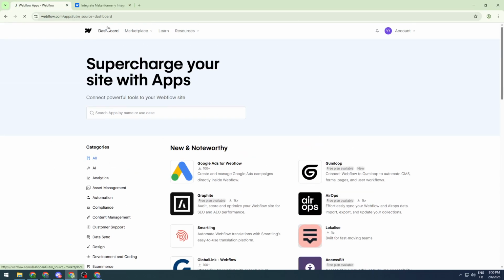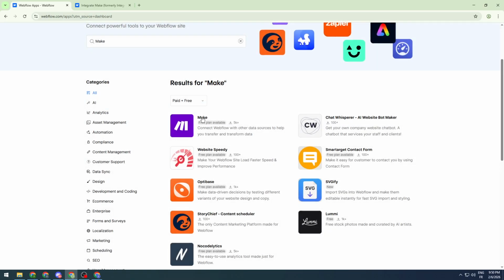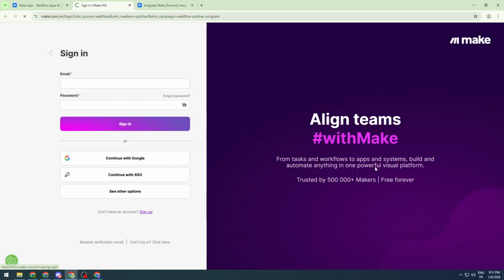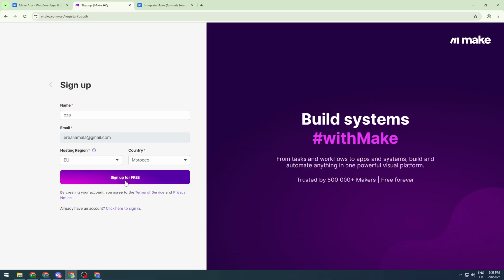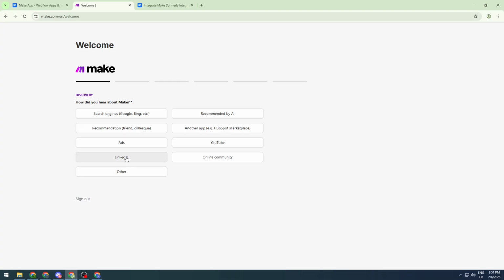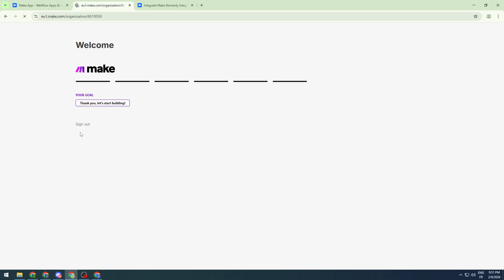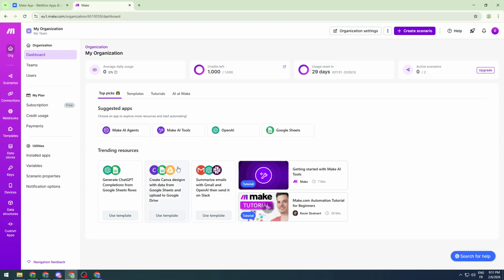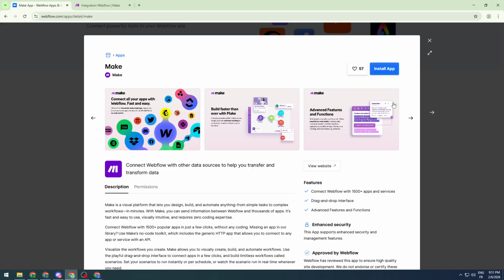How To Connect Webflow To Make ! Tutorial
Today we talk about connect webflow to make,webflow,content management system,webflow tutorial,webflow for beginners